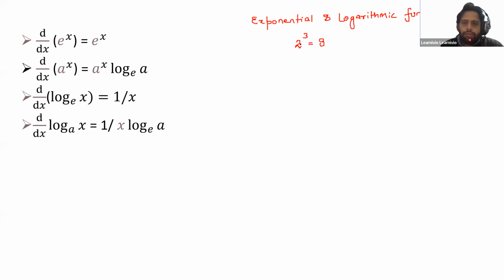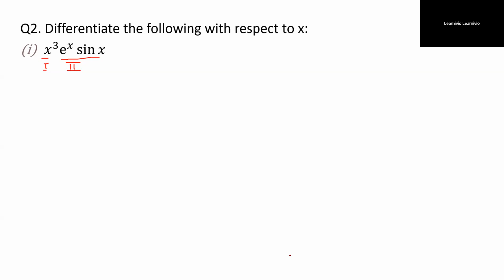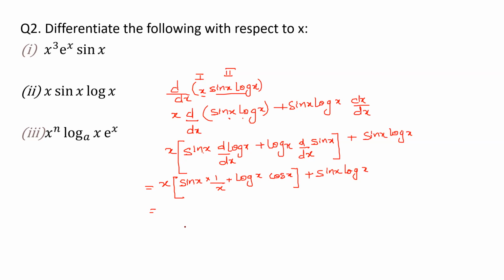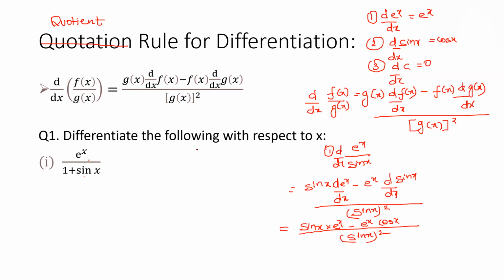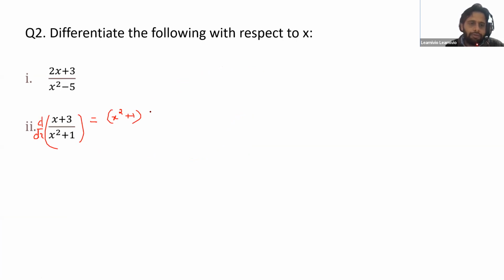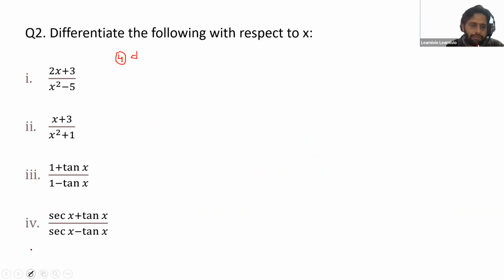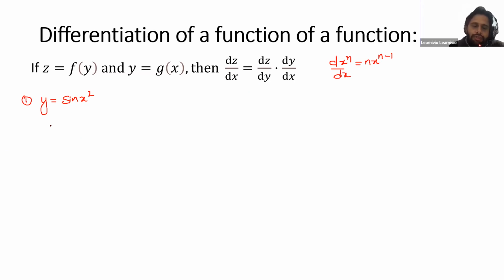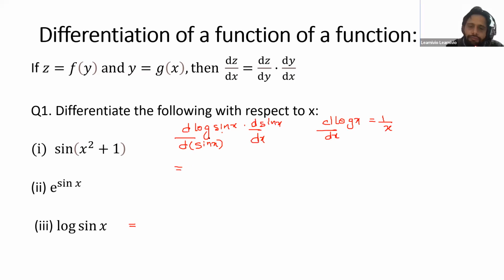Learnivio | Quotient Rule for Differentiation | Limit & Differentiation | Lect 4 | MEB | 20-02-2022